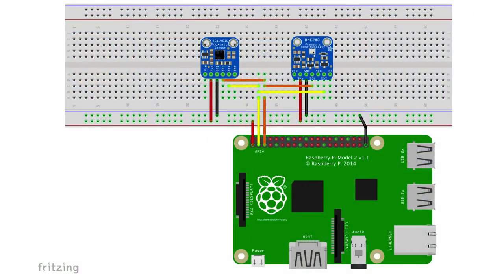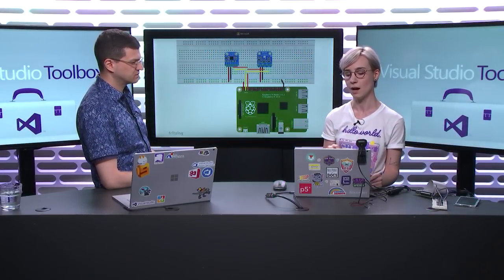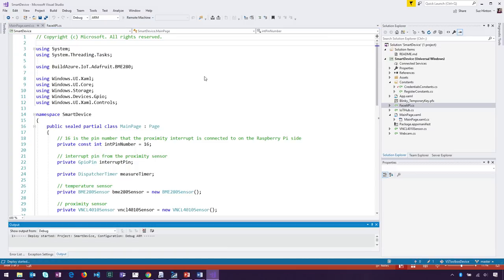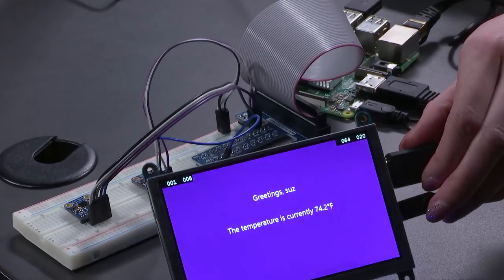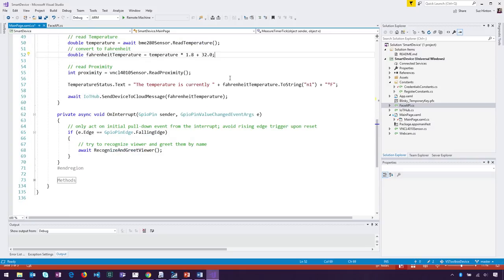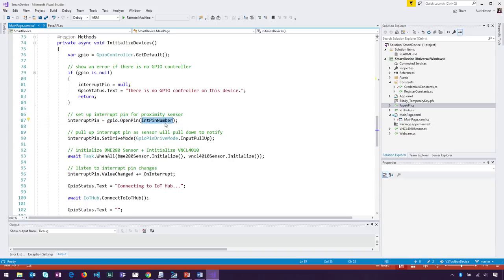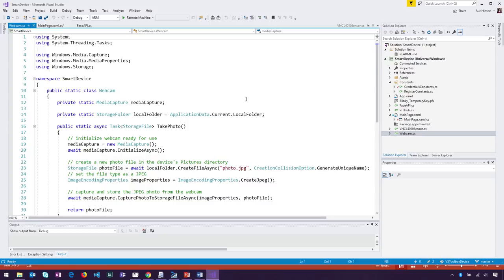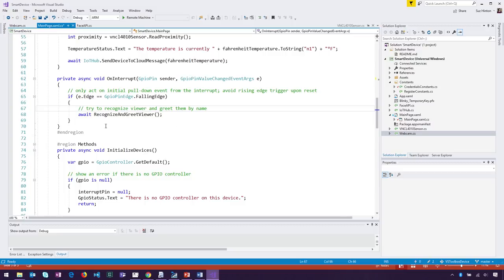Windows IoT #3: Building C# Drivers, sensors & Nuget Packages using VS (Getting Started Series)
In the third episode of this series, Dmitry and Suz introduce a smart home device prototype designed to integrate several devices and Azure services together. This smart home device makes use of a proximity sensor, temperature sensor, webcam, and a small HDMI screen. The Azure services the device connects to are Azure IoT Hub and the Face API offering from Microsoft Cognitive Services.

There are a number of ways to interface with devices and sensors on the Raspberry Pi using Windows IoT Core. Dmitry and Suz will talk about three: Built-in UWP APIs, Nuget packages and manually writing drivers directly in C#.

Resources:

1. Smart Home Device source code on Github
2. BME280 sensor Nuget package on Github
3. Capturing webcam images using the MediaCapture class
4. Microsoft Cognitive Services Face API